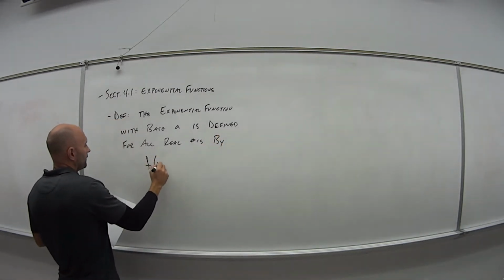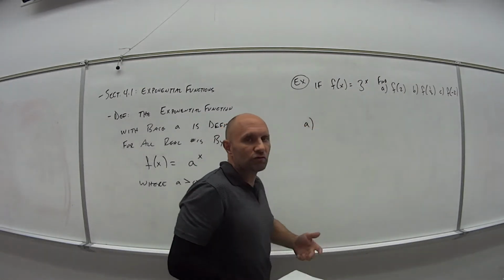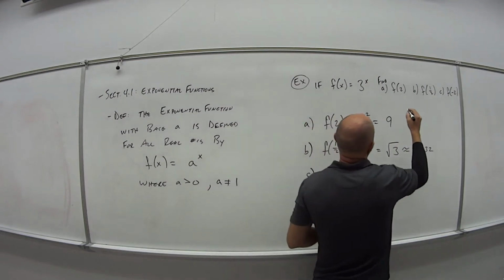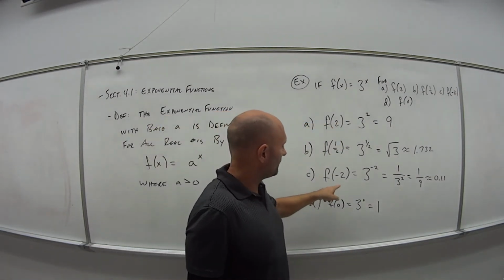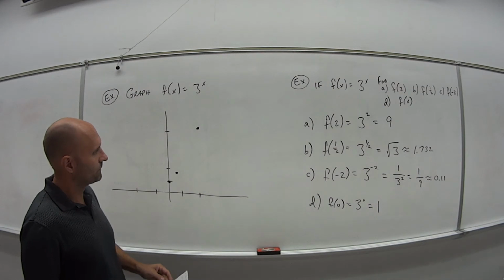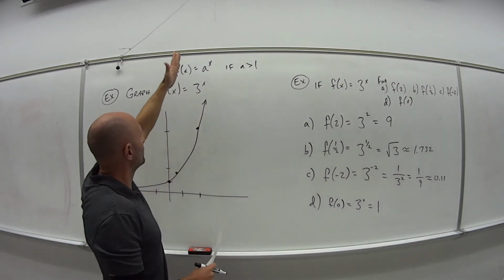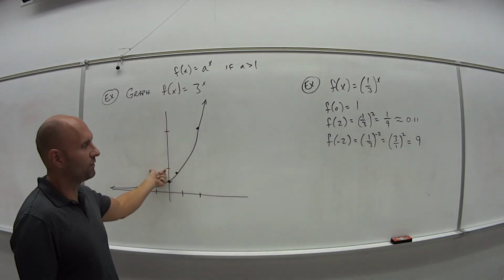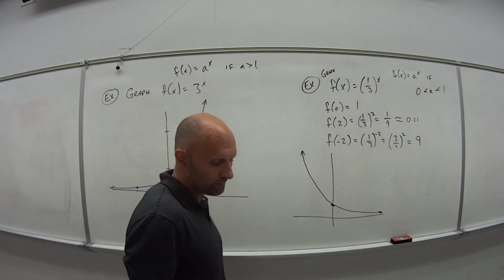4.1.1.1 Exponential Functions